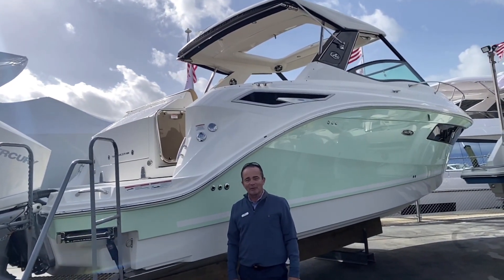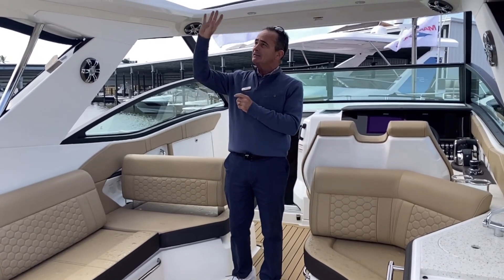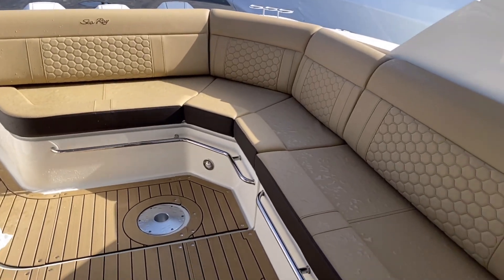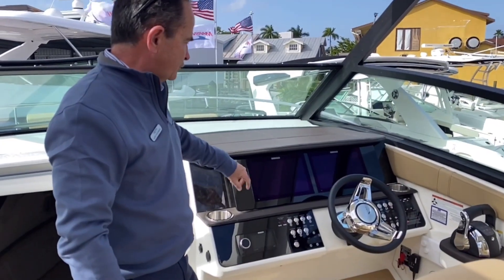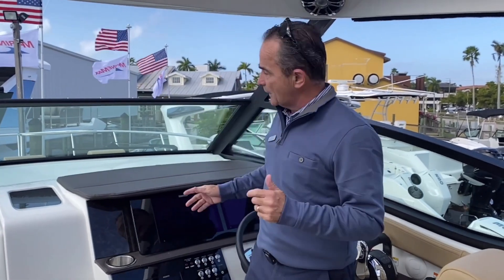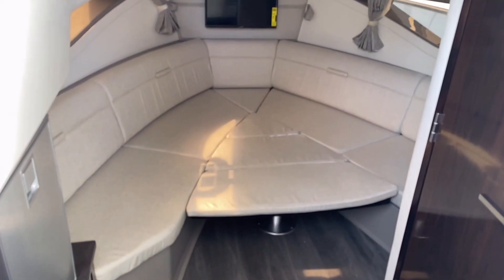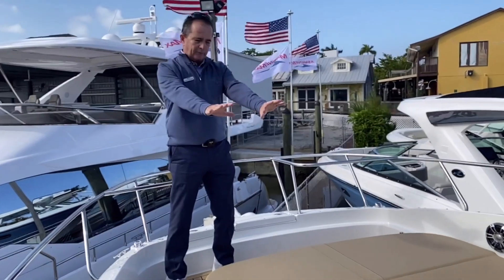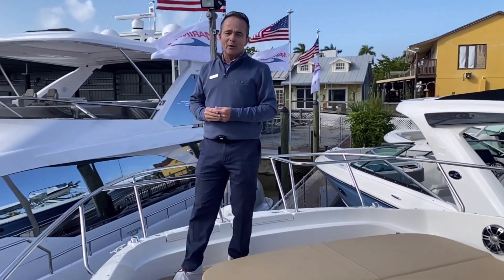2021 Sea Ray Sundancer 320 Outboard For Sale at MarineMax Naples Yacht Center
The Sundancer 320 Outboard continues a bold chapter in the Sundancer story, blending the values of a cruiser and a sport boat/bow rider in one compelling and harmonious package. Thanks to an inventive reexamination of deck architecture, the bow area is more usable than ever before; meanwhile, the cockpit affords effortless, versatile enjoyment of the water, and the cabin provides a comfortable place to get out of the sun or tuck in for the night. Outboard power comes with zero tradeoffs in terms of space, comfort or enjoyment. A true natural, the Sundancer 320 OB reimagines the possibilities of how a cruiser can look, feel and perform.